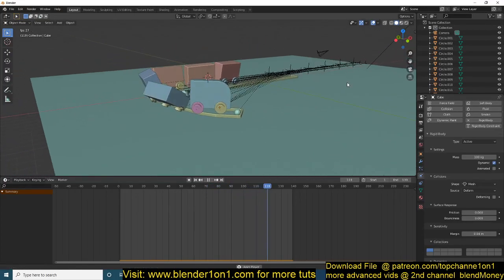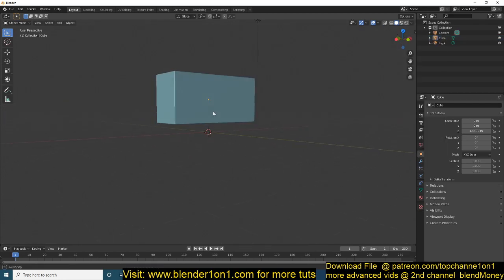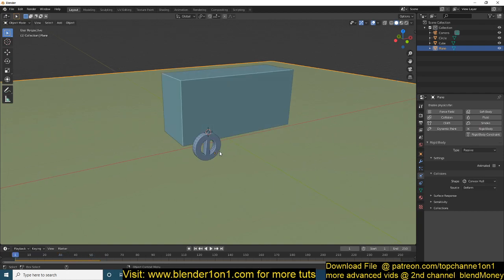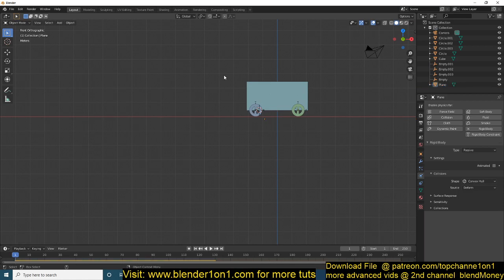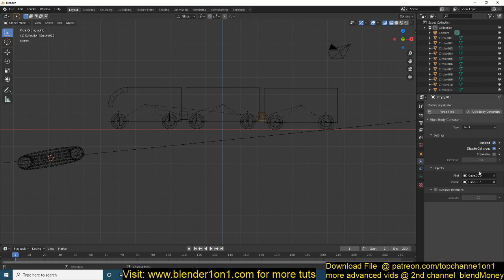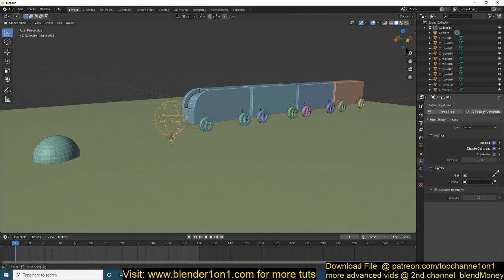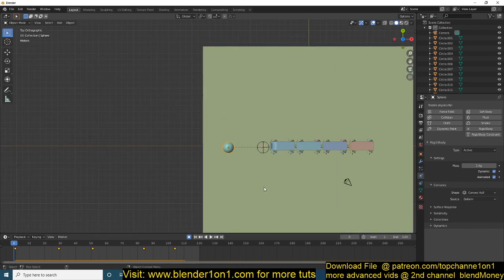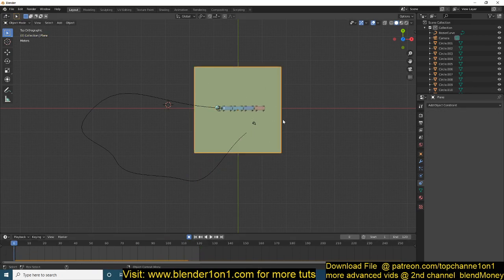blender advanced physics simulation how to animate a train on tracks in blender 2 8